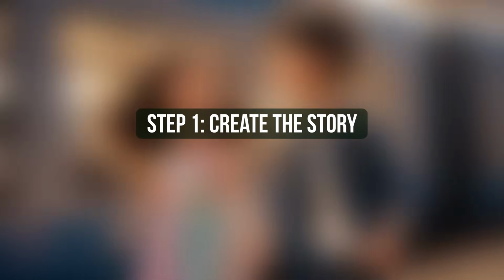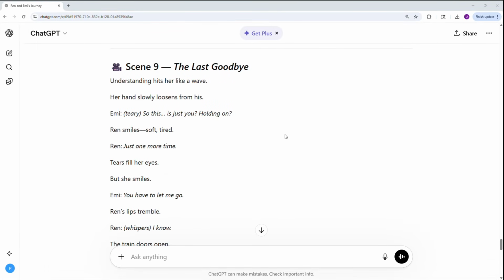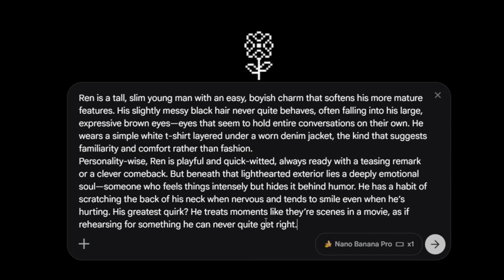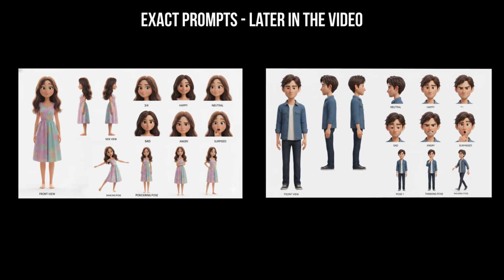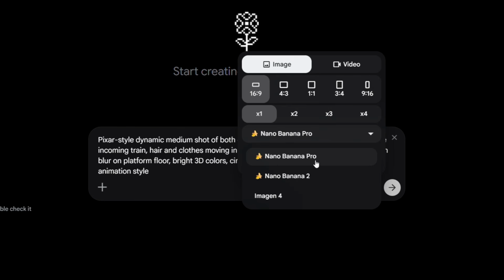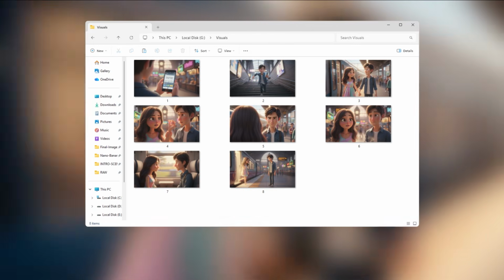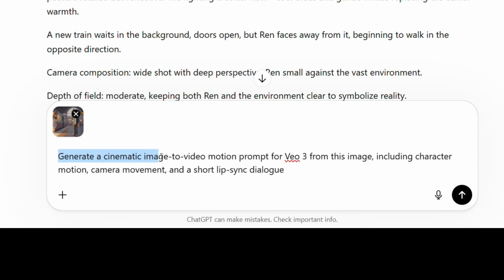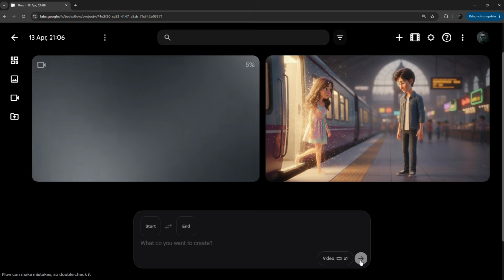How to Make an Animated Cartoon Video with FREE AI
🤯 I made a fully animated AI video in just 5 minutes — completely FREE. No design skills, no expensive software, no experience needed.

In this video, I'll show you the exact free AI animation tool I used, step-by-step, so you can create your own stunning AI animated videos with lip-sync from scratch — even if you've never done it before.

✅ What you'll learn:
• The best FREE AI video generator to create animations instantly
• How to go from a simple text prompt to a full animated video